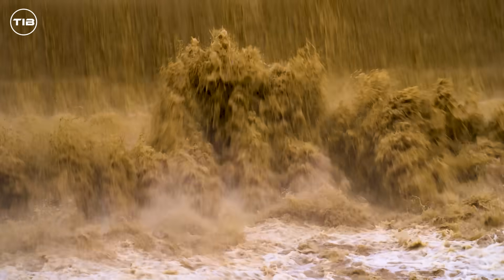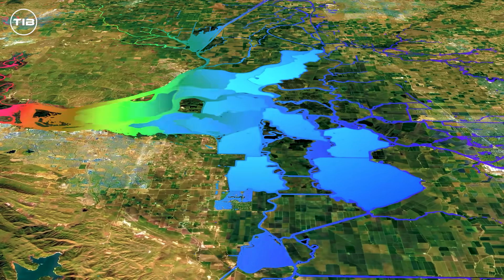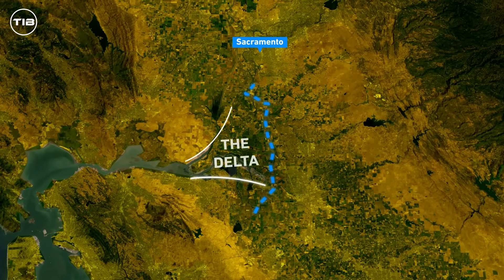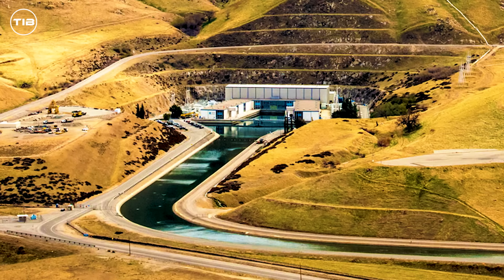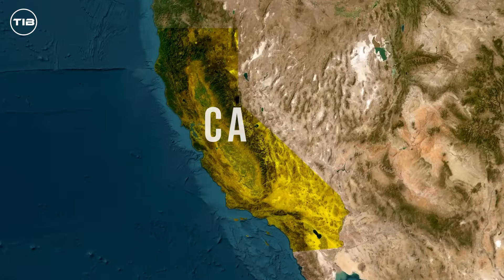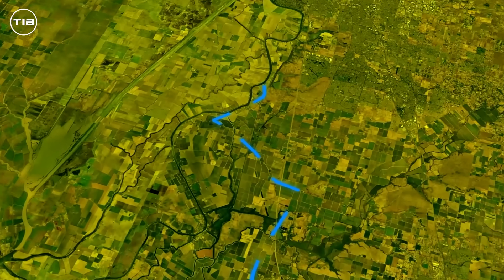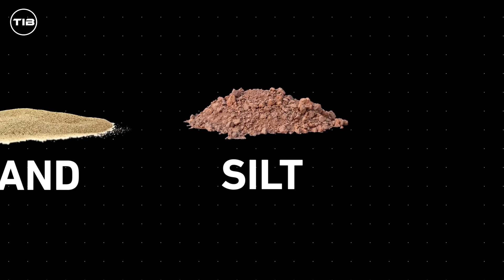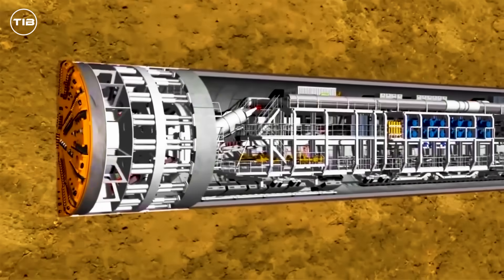California's $20BN Water Transfer Project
A colossal mega project is underway in California, today we explore some of the insane engineering behind this water transfer project. 24 kilometers south of Sacramento, the project will feature intake valves along the Sacramento River, each capable of handling 85,000 liters per second. These intakes will filter water through fine screens to protect aquatic life before channeling it into the tunnel.